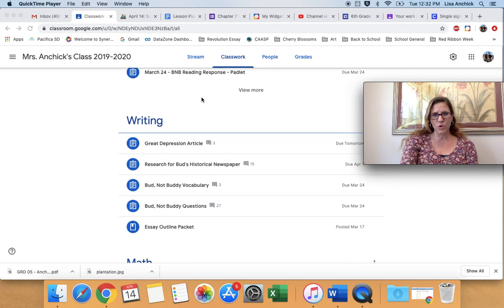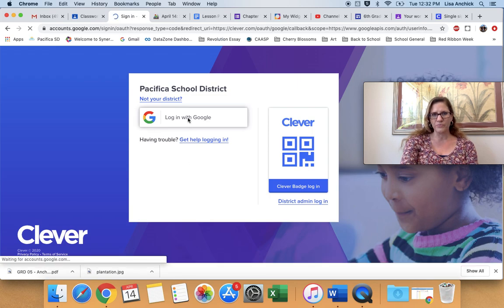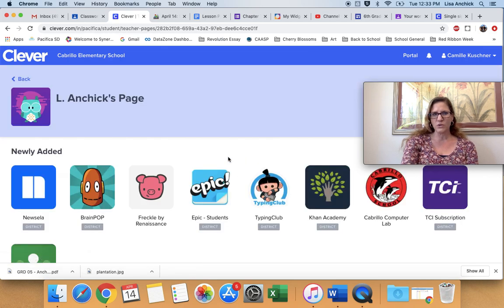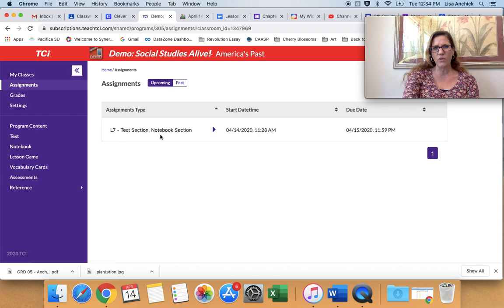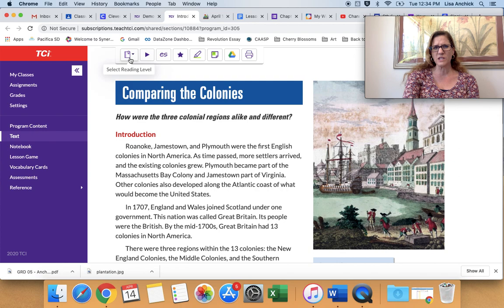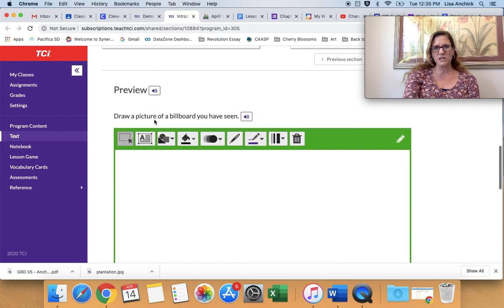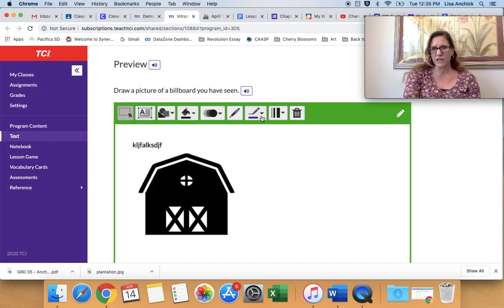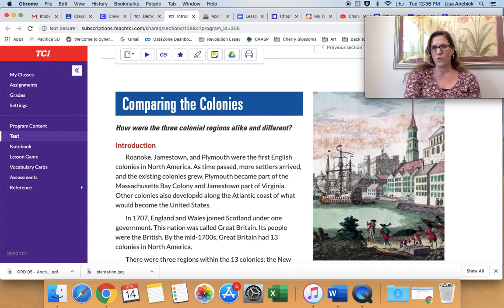Clever and TCI Login